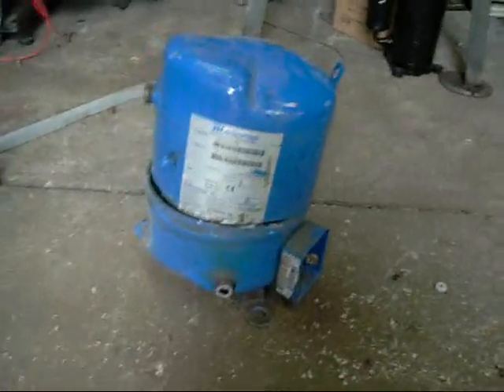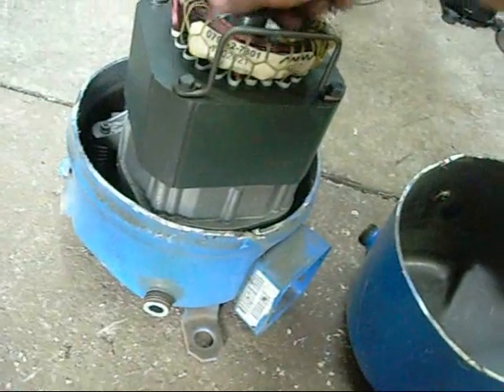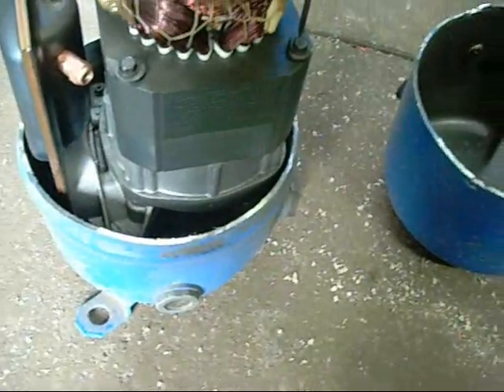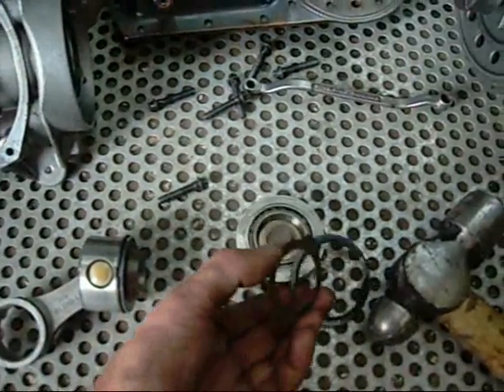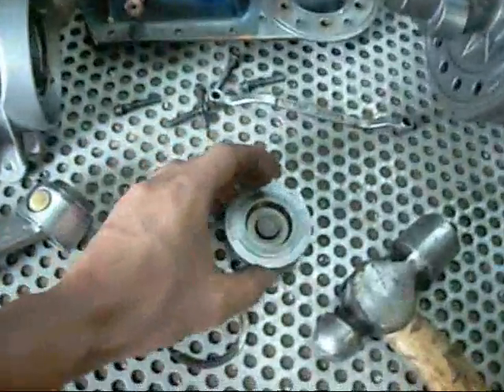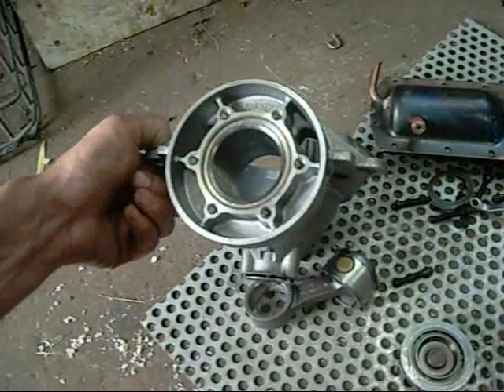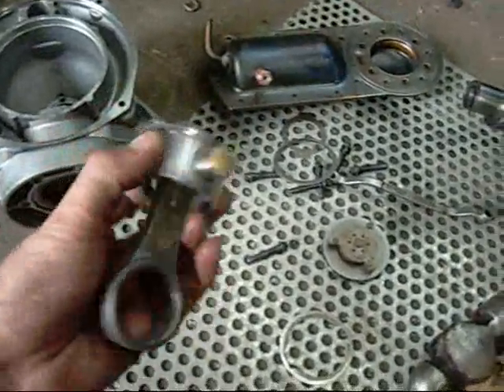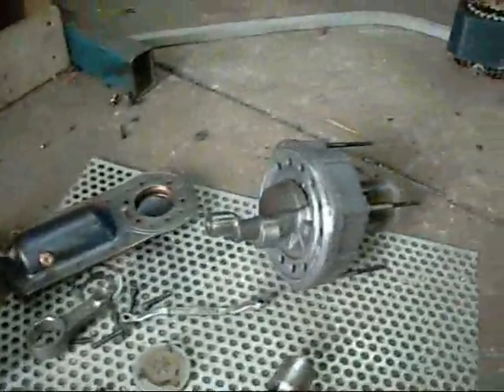Danfoss - Maneurop MT28-JE Compressor Autopsy - Reed Failure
A well used compressor that seems to have warped the intake reed